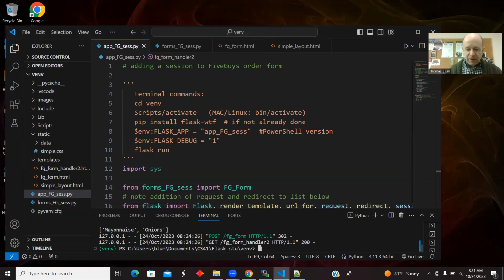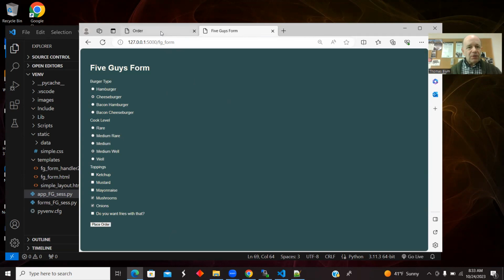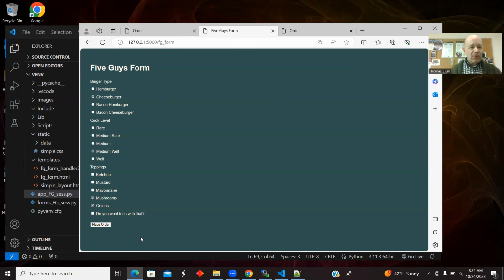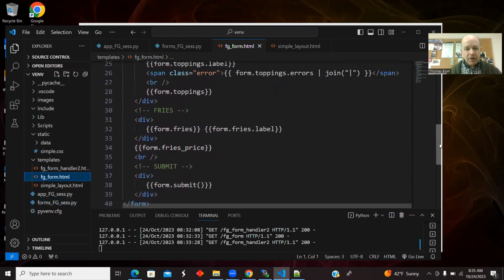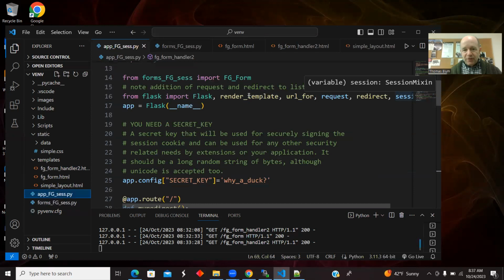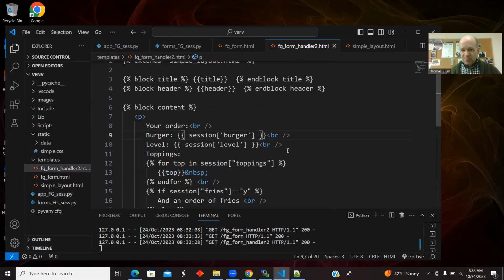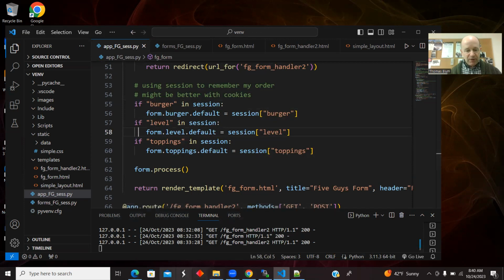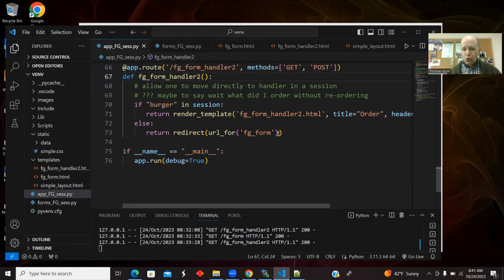Flask Form Session Remembering User Choices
In this video we continue to look at sessions in Flask.  The app is an order form and a results (handler) page.  The session remembers the user's choices and the user's order.  If another tab is opened to the form, the user's choices are now pre-selected.  If another tab is opened to the handler, the user's order is displayed (without going through the order page again).